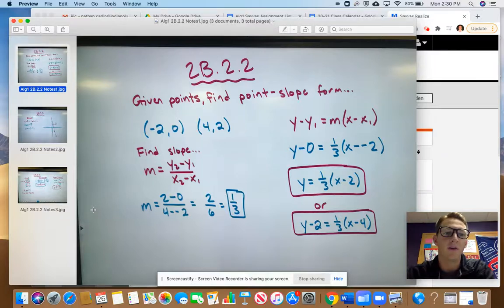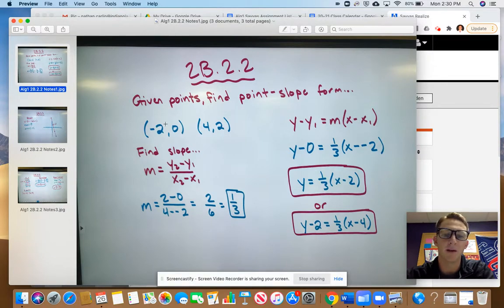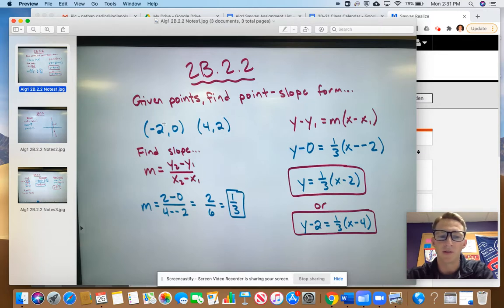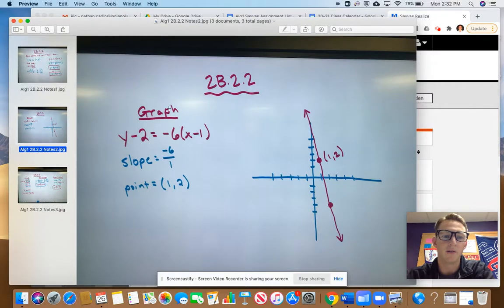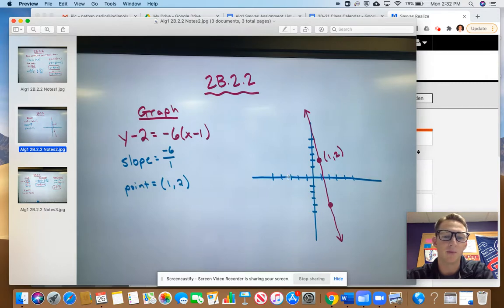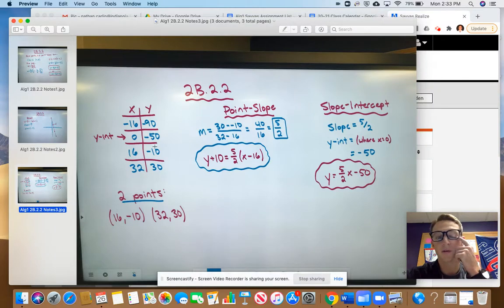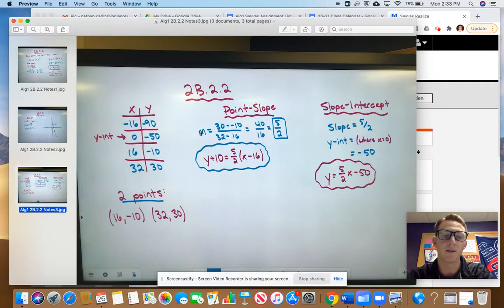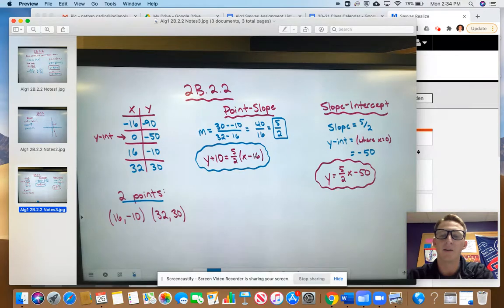Alg1 2B.2.2 Notes Video